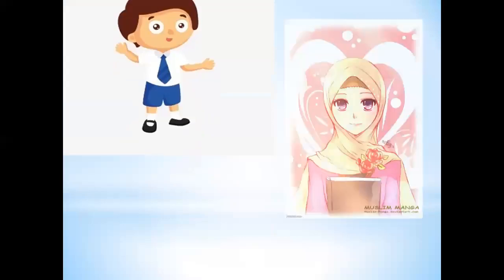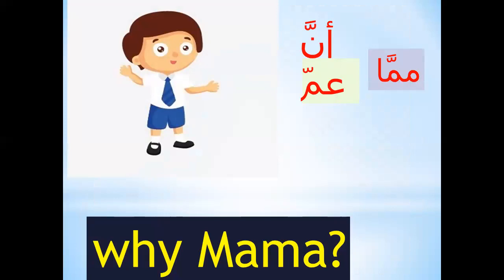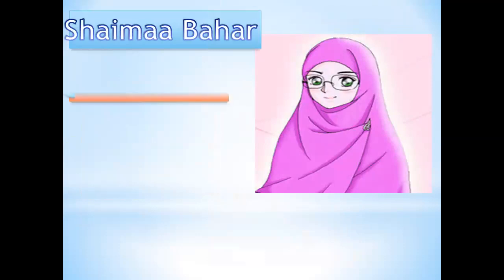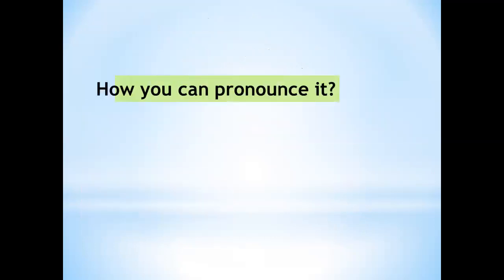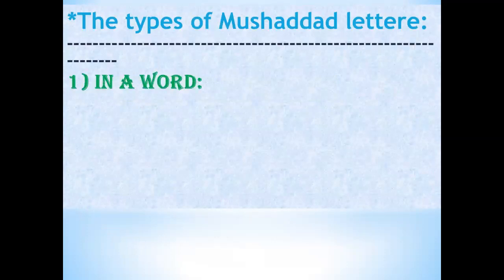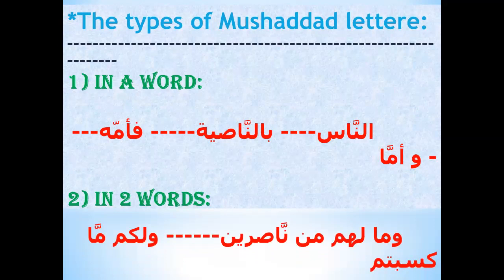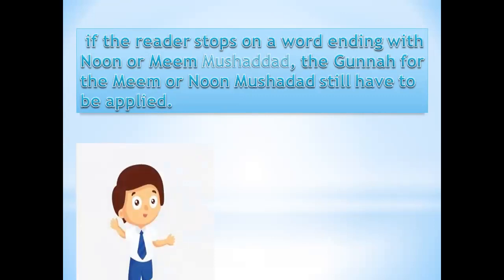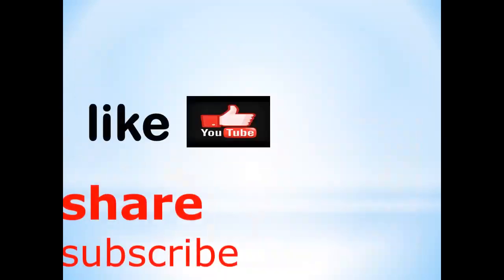If you want to learn the rules of meme and noon mushaddad watch this video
In this video you will learn the lesson 1 in tagweed rules
The rules of Meem and Noon Mushaddad
in 3 parts
1) The meaning of mushaddad lettere.
2)How you can pronounce it?
3) the types of noon and meme mushaddad